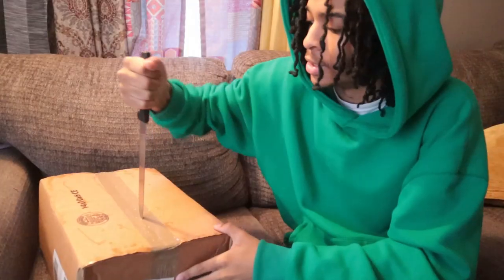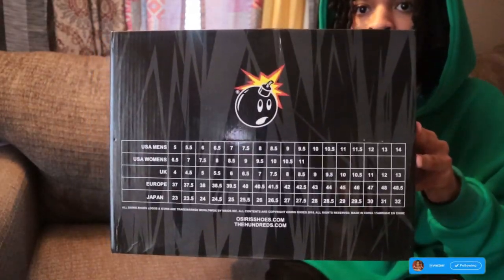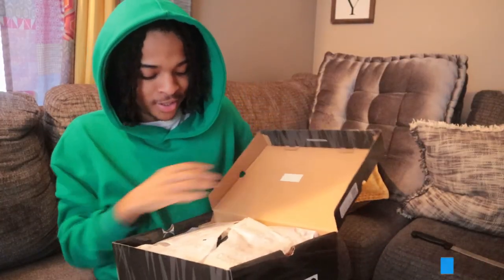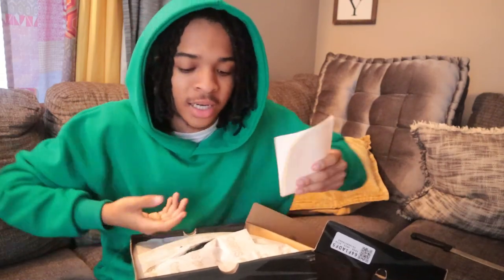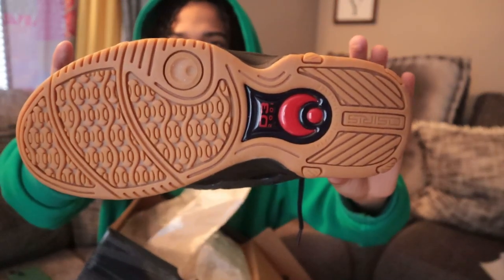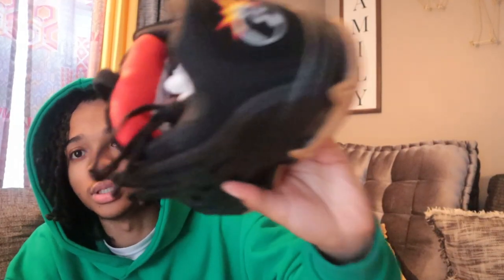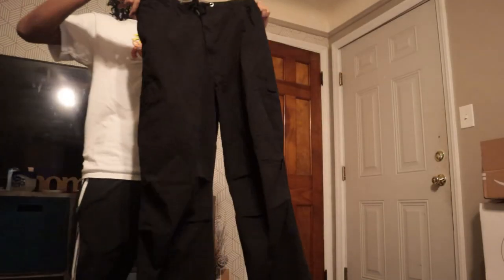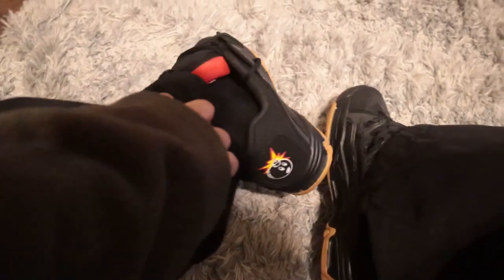2019 Osiris D3 x The Hundreds REVIEW + ON FOOT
In today's video I reviewed the 2019 Osiris D3 x The Hundreds!